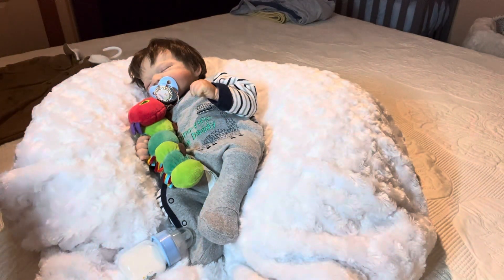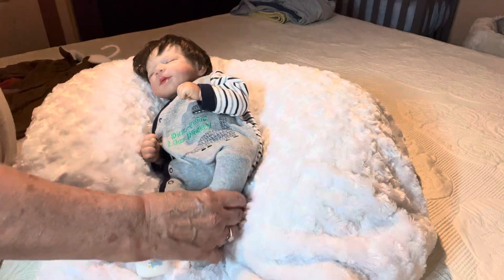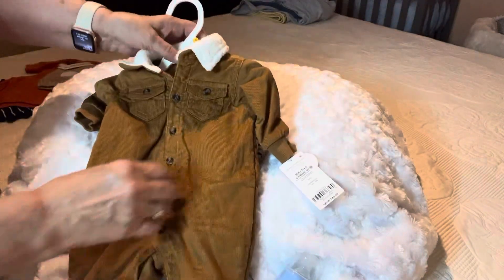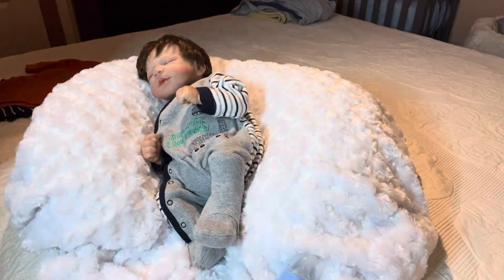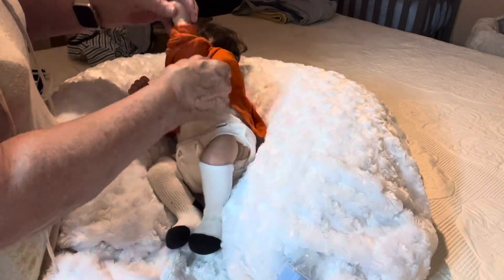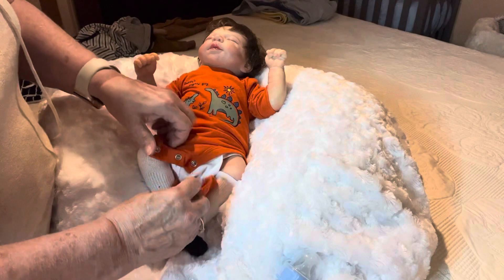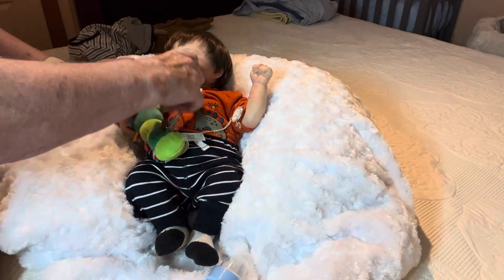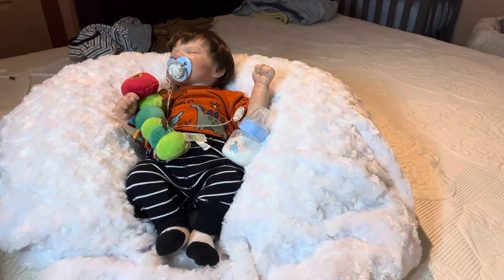Happy whateveriwantmonday Y’all